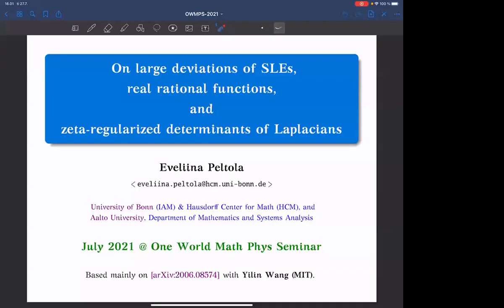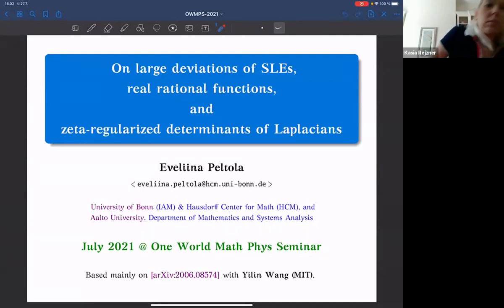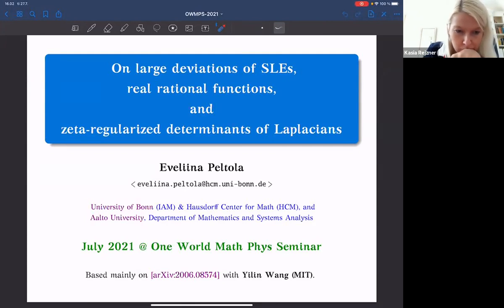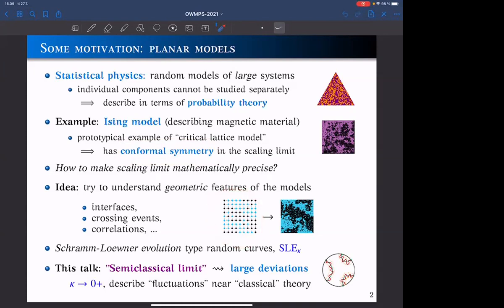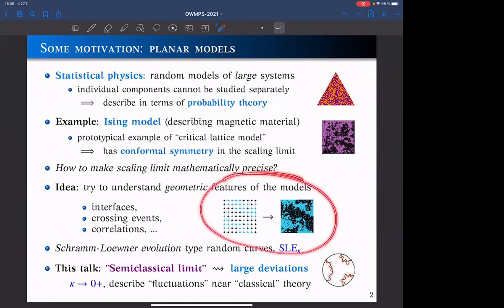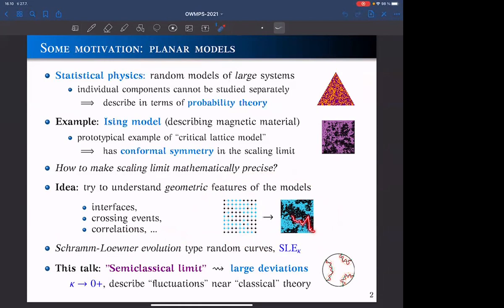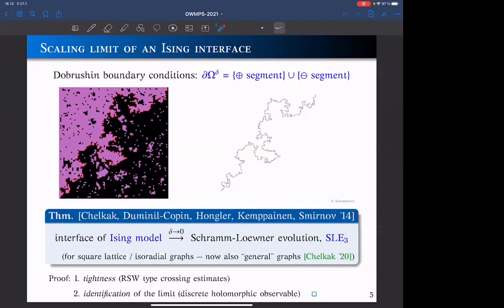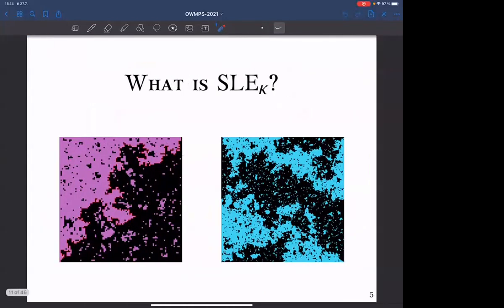E. Peltola: On large deviations of SLEs, real rational functions, and zeta-regularized determinants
When studying large deviations (LDP) of Schramm-Loewner evolution (SLE) curves, we recently introduced a ''Loewner potential'' that describes the rate function for the LDP. This object turned out to have several intrinsic, and perhaps surprising, connections to various fields. For instance, it has a simple expression in terms of zeta-regularized determinants of Laplace-Beltrami operators. On the other hand, minima of the Loewner potential solve a nonlinear first order PDE that arises in a semiclassical limit of certain correlation functions in conformal field theory, arguably also related to isomonodromic systems. Finally, and perhaps most interestingly, the Loewner potential minimizers classify rational functions with real critical points, thereby providing a novel proof for a version of the now well-known Shapiro-Shapiro conjecture in real enumerative geometry.